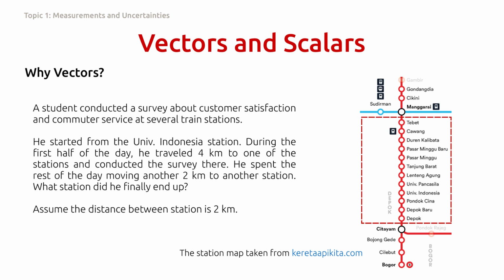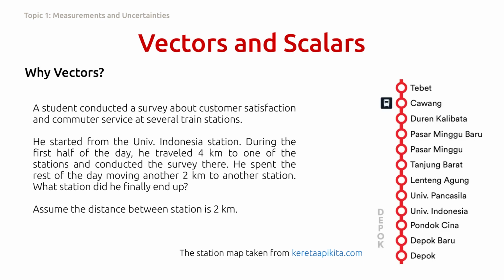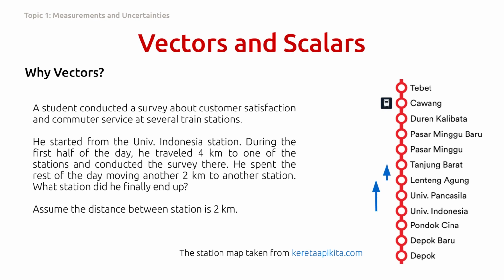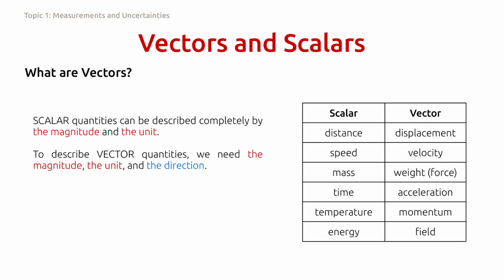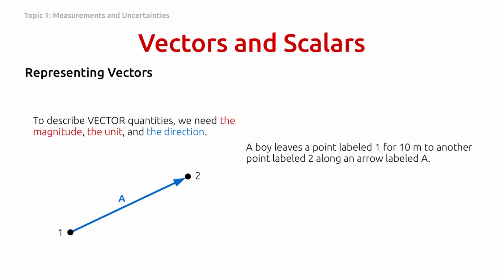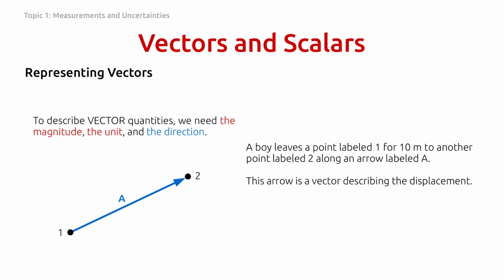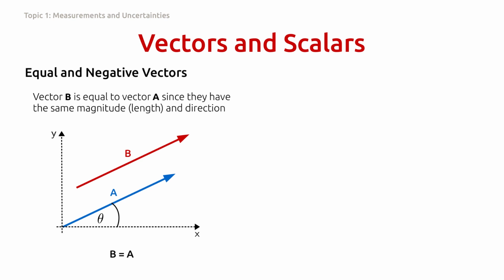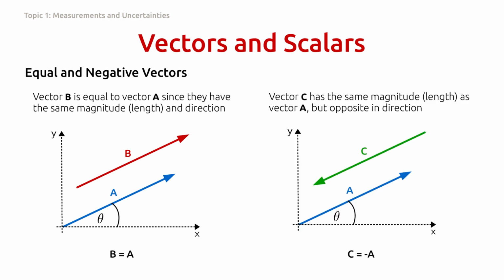Understanding Vectors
The story has been about physical quantities that have a number and a unit, together tell us how big or small something is. In this video, we discuss physical quantities that require more information to describe than a number and a unit. These physical quantities are referred to as vectors.

Chapters:
0:00 Intro
0:22 Why Vectors?
2:00 What are Vectors?
3:09 Representing Vectors
4:20 Equal and Negative Vectors